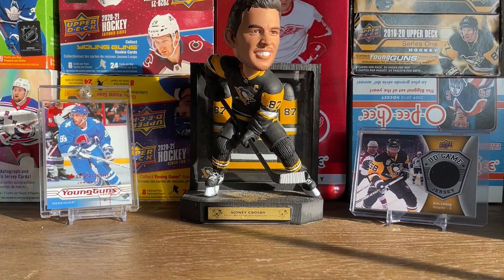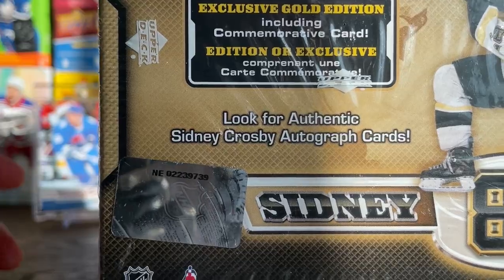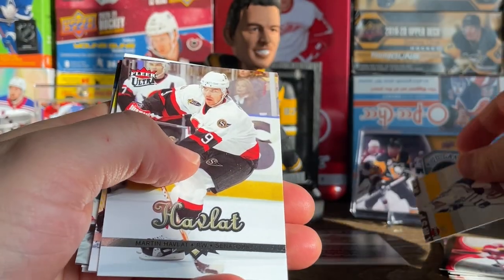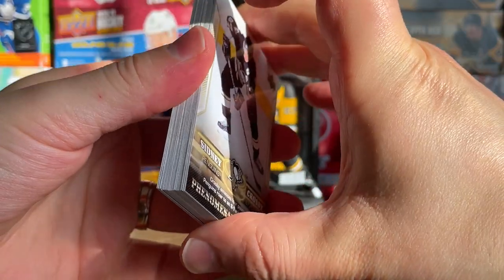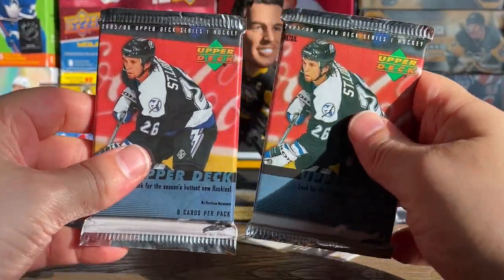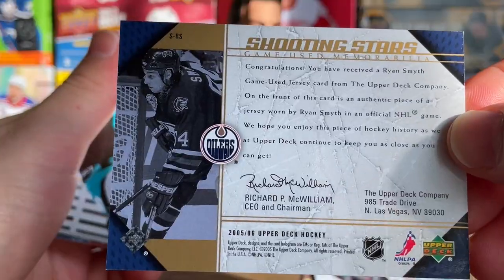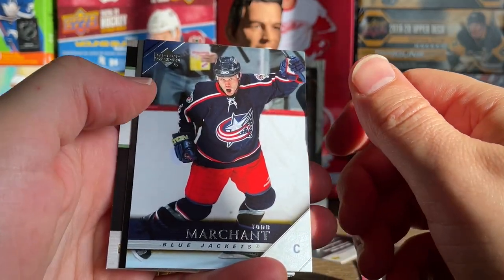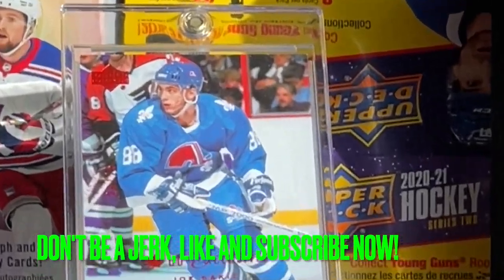Upper Deck Cards: 2005-06 Series One Hockey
Fan Mail!
Puck Mike
USA